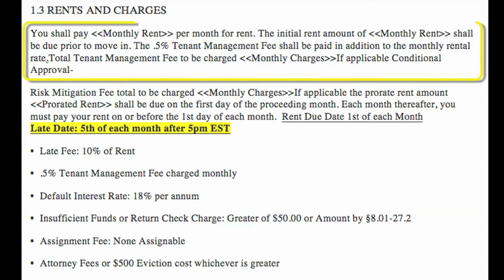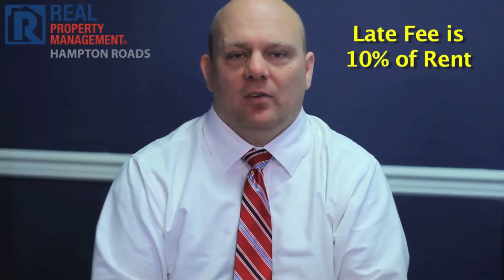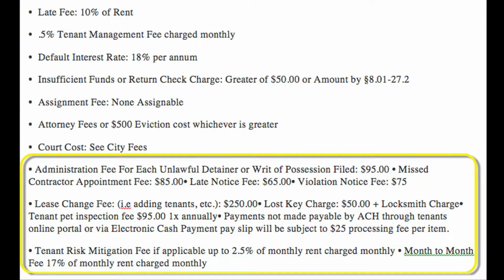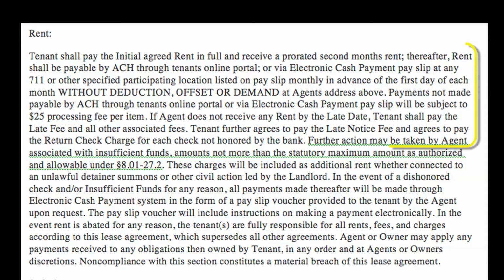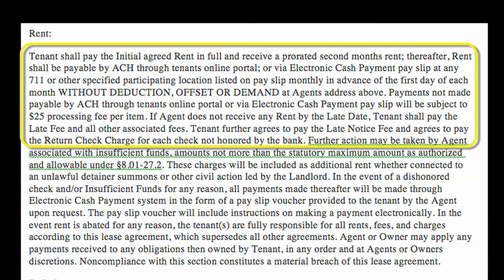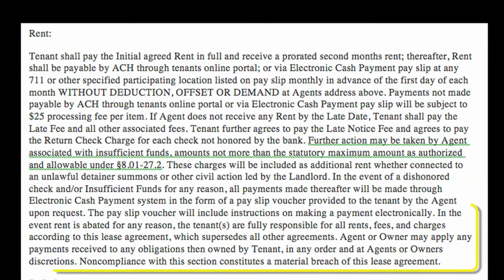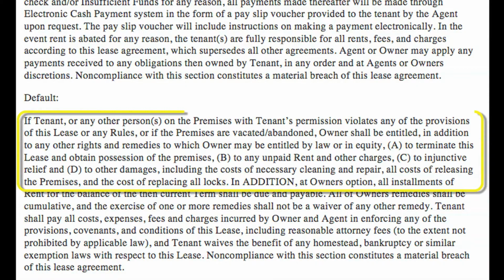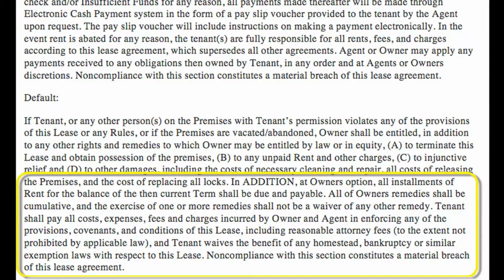Tenant Lease Agreement Part 3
Section 1: Residency and Financials
Clause 1.3: Rents and Charges

In this video, Lease Rents and Charges, you will learn about rent amount due monthly, tenant management fee, late payment fees, and other details concerning rent payments and charges.

Mailing Address:
Real Property Management
3419 Virginia Beach Blvd. #5076
Virginia Beach, VA 23452 United States

Looking for rental properties in the Virginia Beach, Hampton Roads area?  Look no further than our sister YouTube channel

So as the residents sign the lease agreement they can learn through three learning modalities, kinesthetic (moving), visual (seeing), and auditory (hearing).  The property managers at Real Property Management Hampton Roads are working hard to provide up front and updated information in a way that everyone can learn from property management 101.

offering residential property management and leasing solutions for landlords.